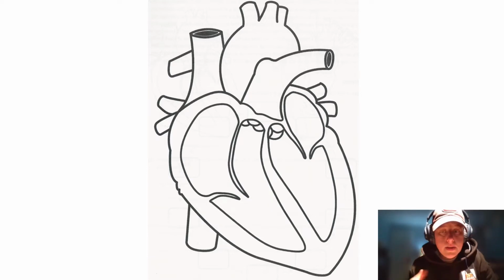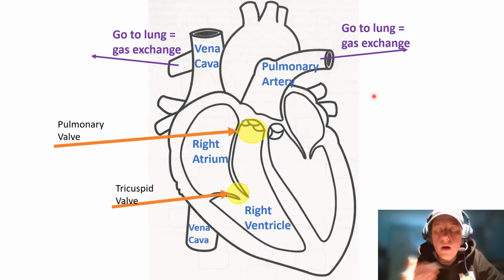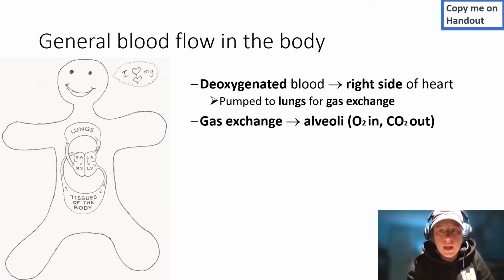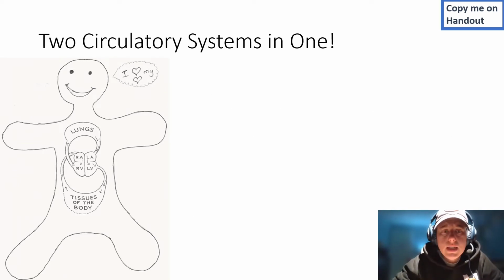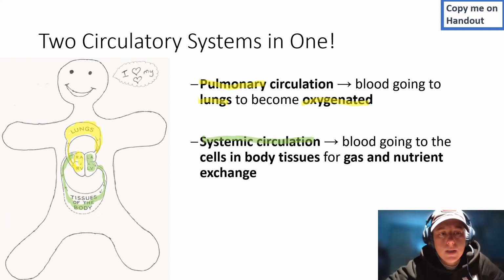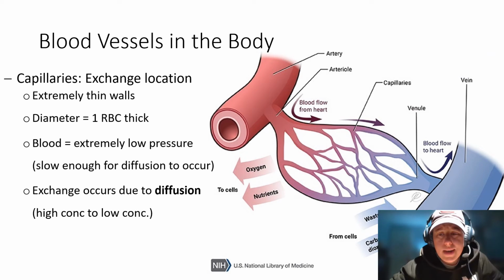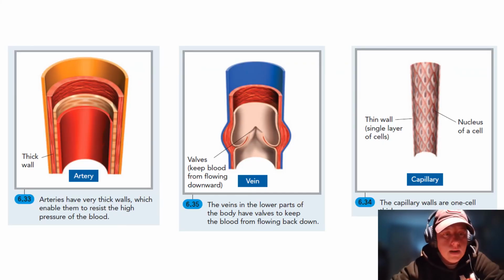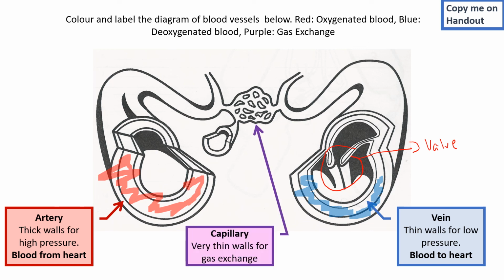Blood Circulation and Blood Vessels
Recap on blood circulating throughout the heart, and an overview of the blood vessels in the body